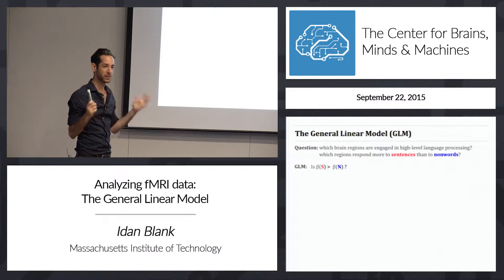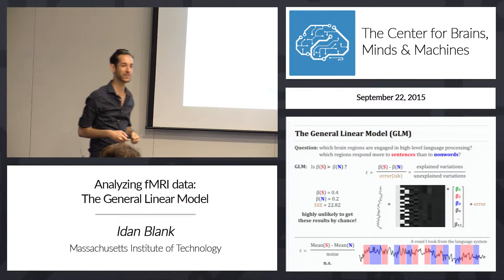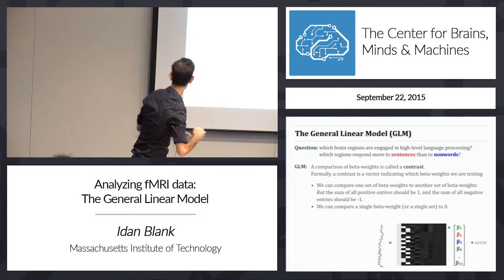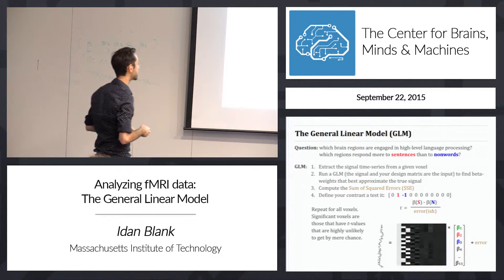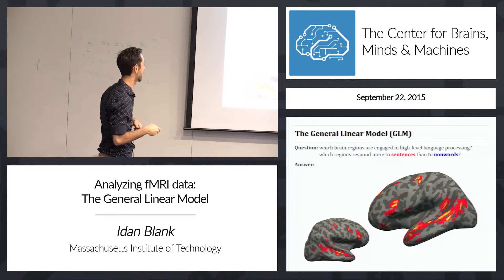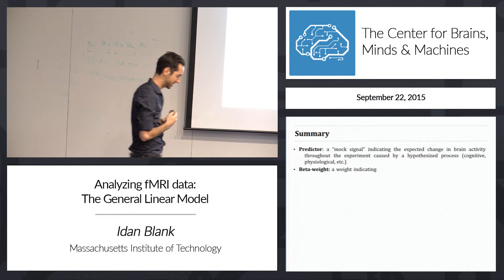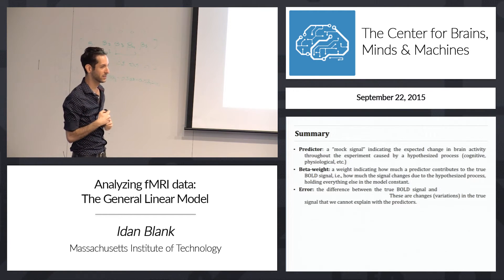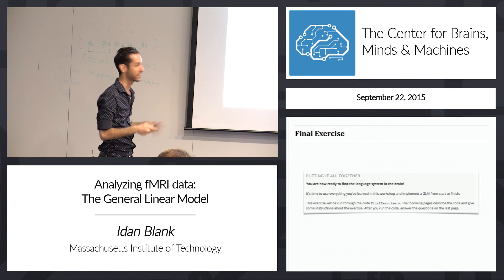9.71 - 9-22-2015 - Idan Blank (part 5): Analyzing fMRI data: The General Linear Model